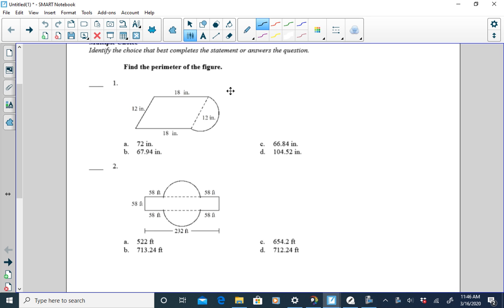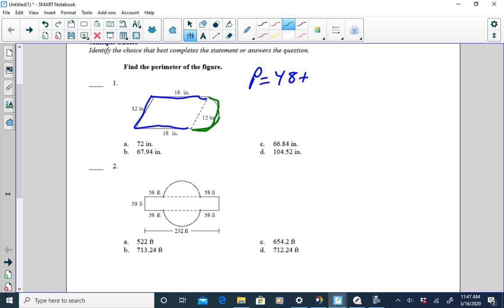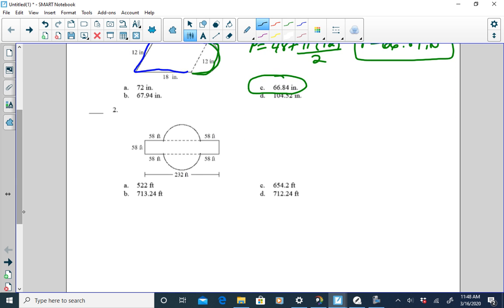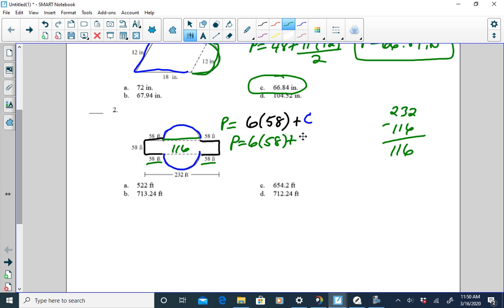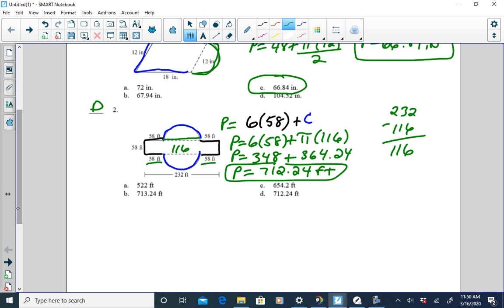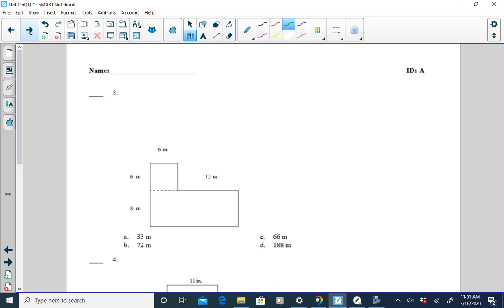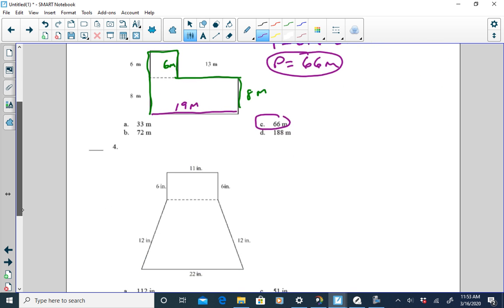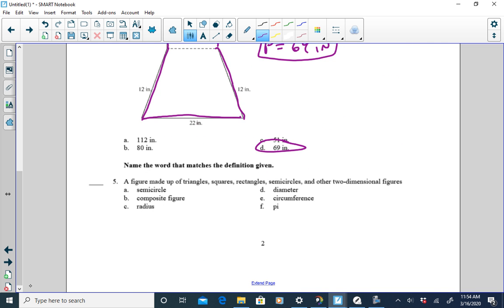8_2 Homework Solutions Day 1 (Mon 3/16)